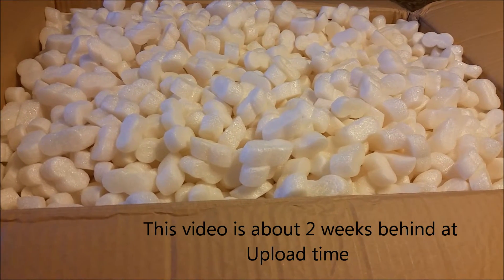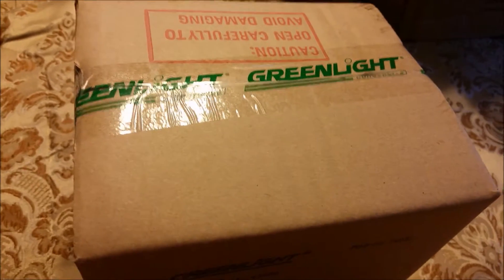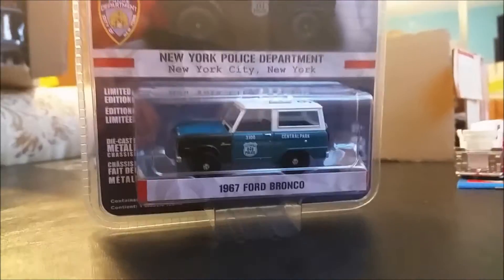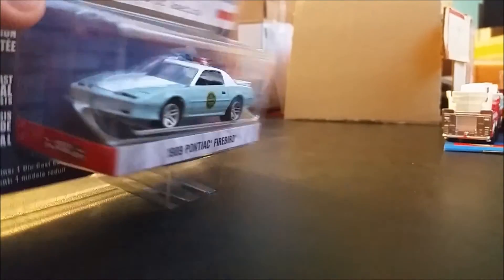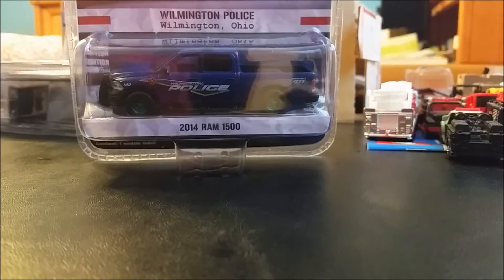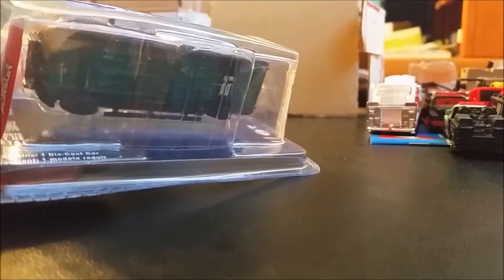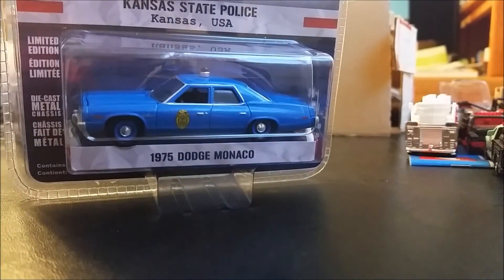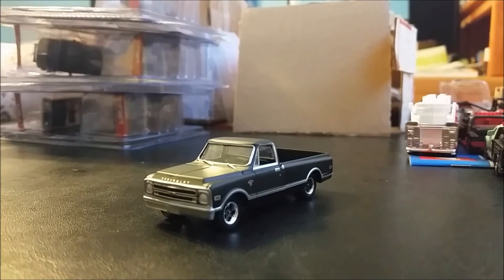Greenlight Hot Pursuit Series 15 unboxing (Green Machine)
Found my first Green machine!